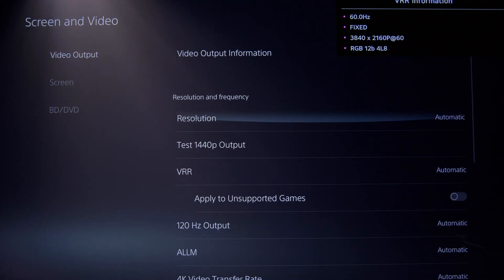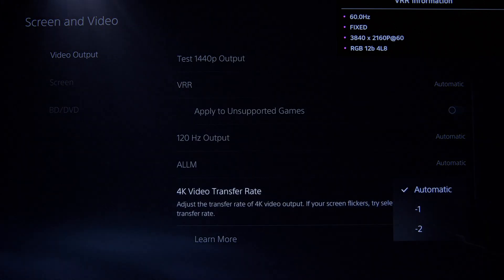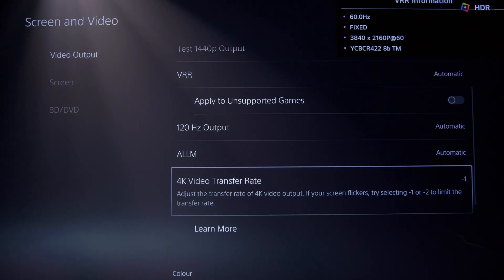HDMI - RGB vs YCbCr 4:2:2 / 4:2:0 - It Really Doesn't Matter !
Ignore the 8bit info when YCbCr in 4:2:2 is displayed. This is a wrong info from the HDMI Port. HDTV Test proved already that the real Signal is 10bit in YCbCr 4:2:2.
In this Video, I compare RGB with YCbCr 4:2:2 and YCbCr 4:2:0.